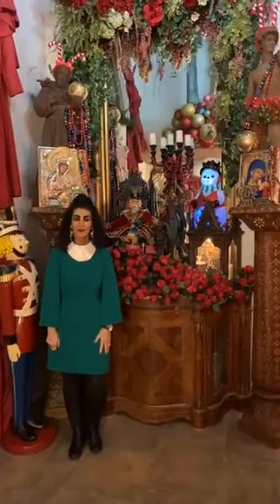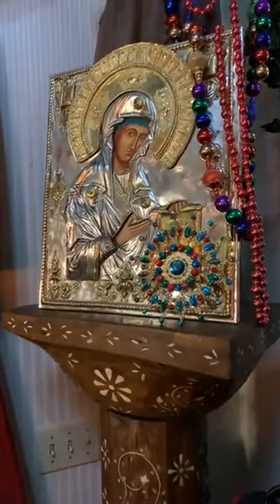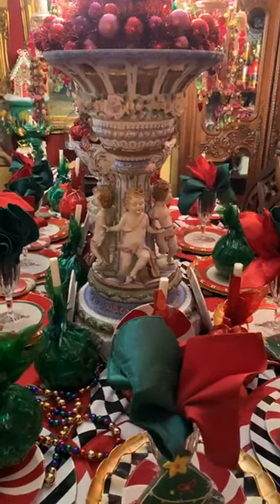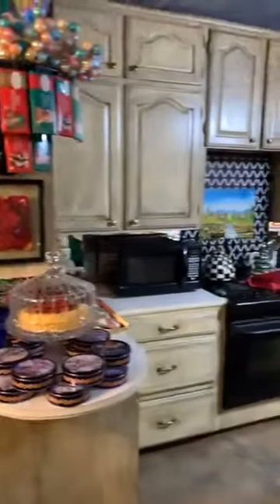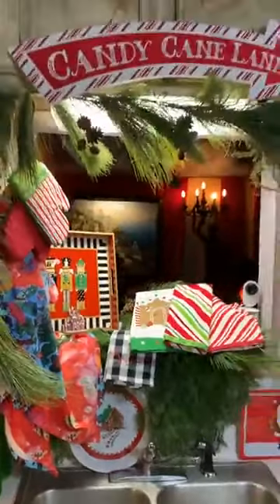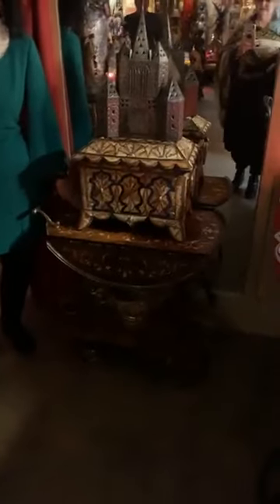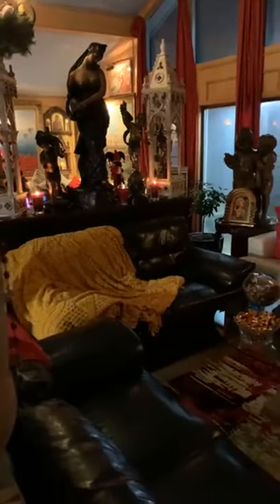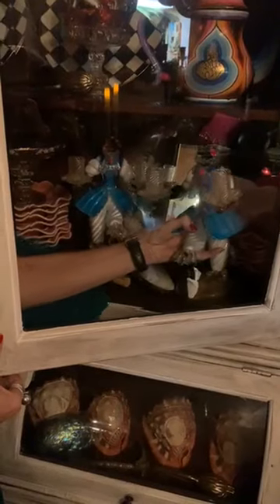The Pulpwood Queen with author Stephanie Chance for a Holiday Home Tour1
Kathy L. Murphy a.k.a The Pulpwood Queen is given a Holiday Home Tour of Author, Stephanie Chance of "Mamma Mia: Saints, Sinnners, and Escapades" .  Stephanie Chance is the owner of Decorate Ornate, a shop filled with treasures from Italy and Europe from her Decorate Ornate Tours.